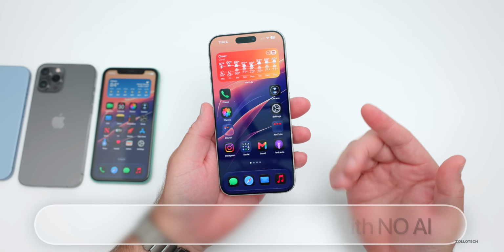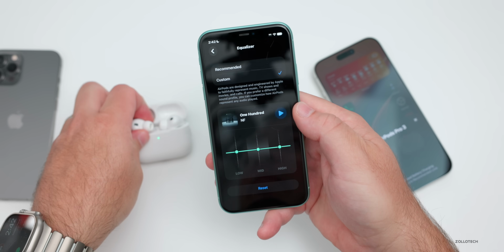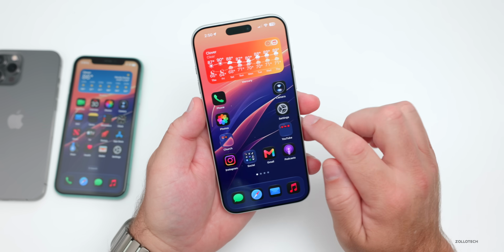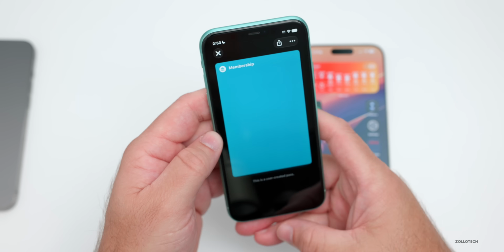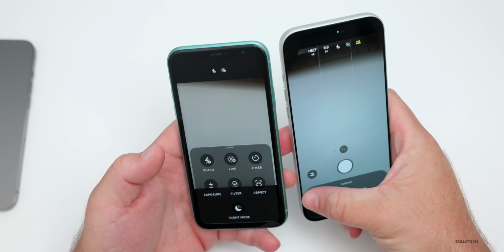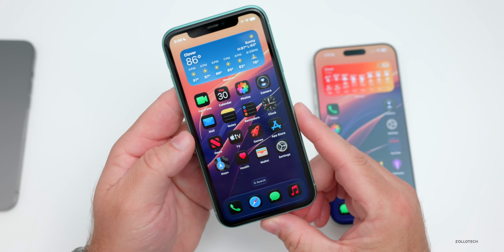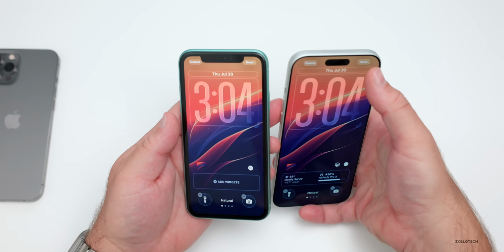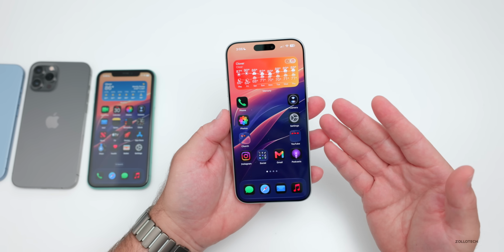iOS 27 - Top Features To Try With NO AI or Siri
iOS 27 Top 10 Features To Try With No AI - iOS 27 has many features and changes that have nothing to do with Siri or AI or Apple Intelligence. In this video I go over the main features in iOS 27 that do no use Siri or AI at all and work on all iOS 27 supported devices. iOS27 Apple # iPhone

*Chapters*
00:00 - Everything New
00:14 - Supported iPhones
00:30 - The First Two We Have Wanted For Years
01:52 - Needed This
02:29 - Stop Sharing
03:05 - A Large Option
03:59 - Make It Digital
04:43 - Save A Frame
05:19 - Easier Access To More
06:24 - Messages Improved
07:27 - Brought It Back
08:16 - Lock Screen
09:20 - Much More
10:09 - What Is Your Favorite iOS 27 Feature?
10:32 - Conclusion